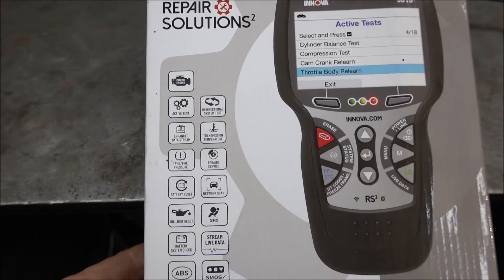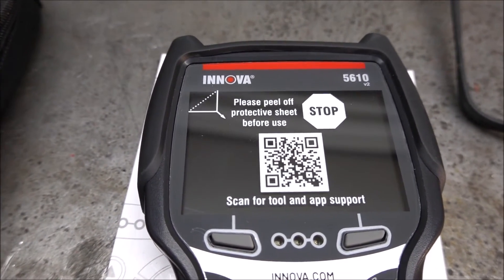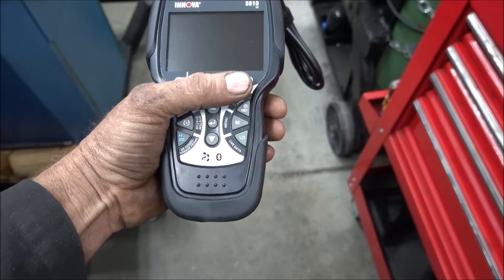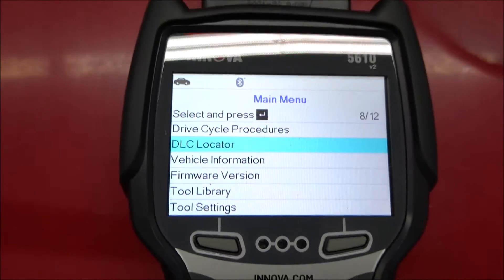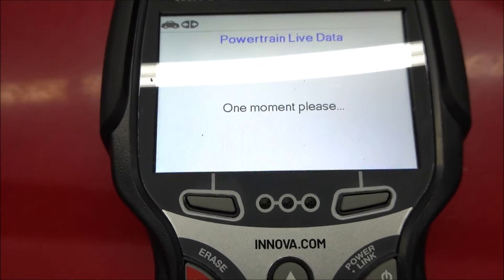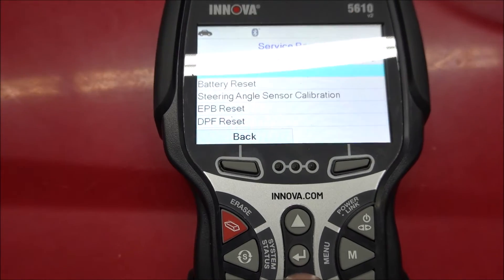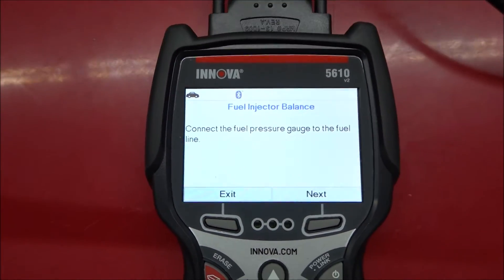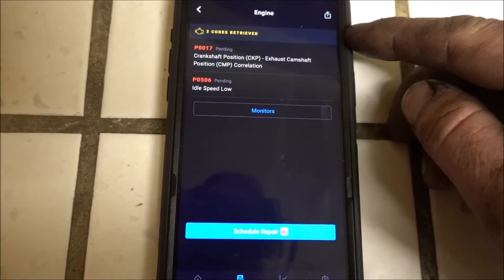Innova 5610 Scan Tool Review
In this video I do a review of a Innova 5610 Scan Tool.